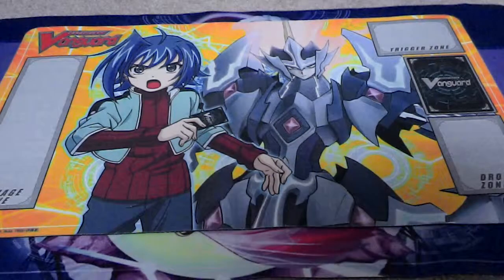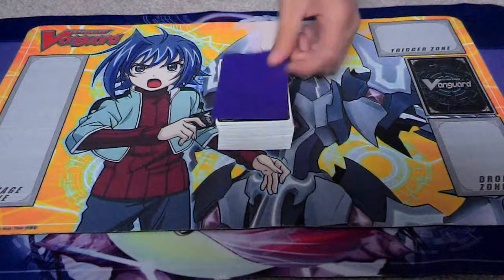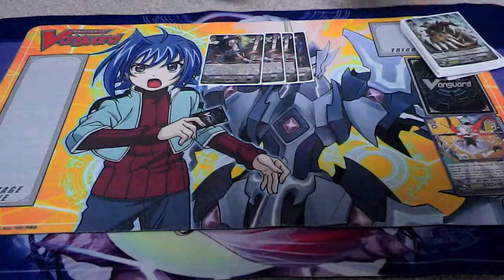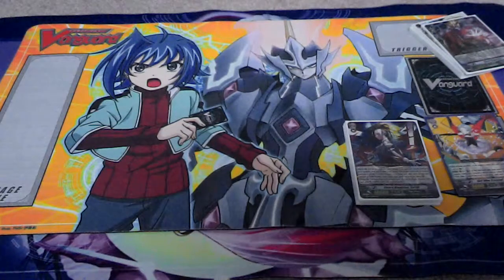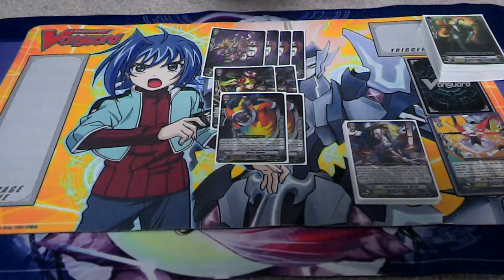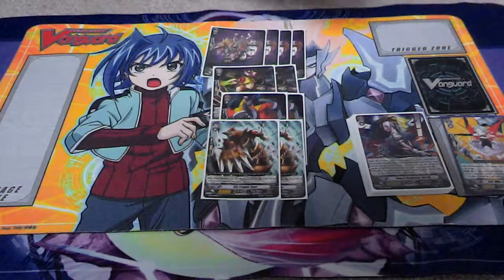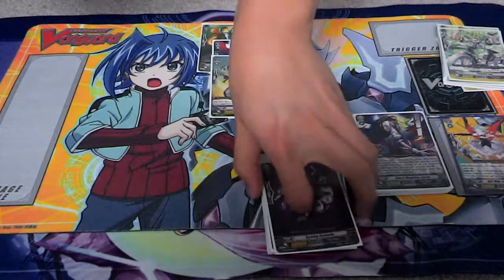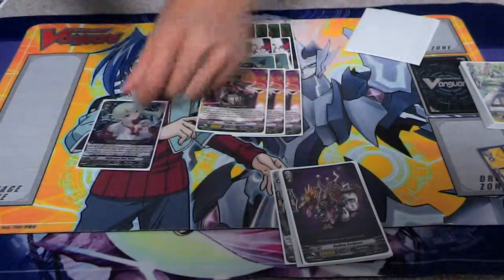Cardfight Vanguard Deck Profile 2013 - Alice Switch Up (Pale Moon)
Sorry for the audio, will fix it as soon as possible
P.S - There are only 49 cards in the deck shown, but the missing cards is either a perfect guard or 1 of the 2 grade 2's discussed

A teamate's take on the Pale Moon - Alice Switch Up
Although different, the deck performs very well against crossride decks and others of the meta
Applying high pressure on your opponent and forcing them to drop lots of hand to survive